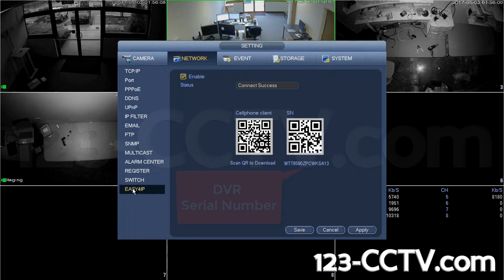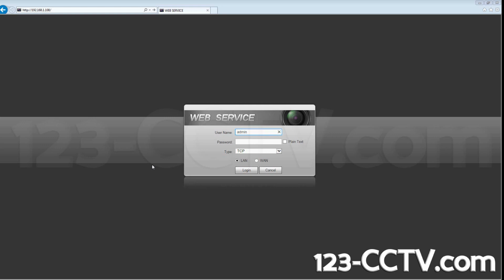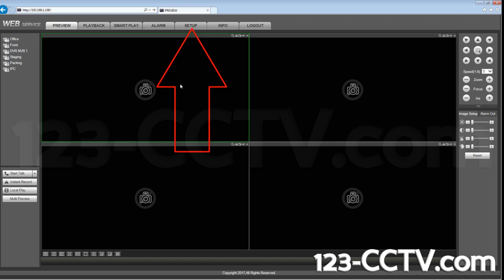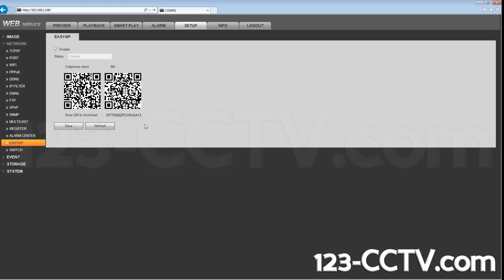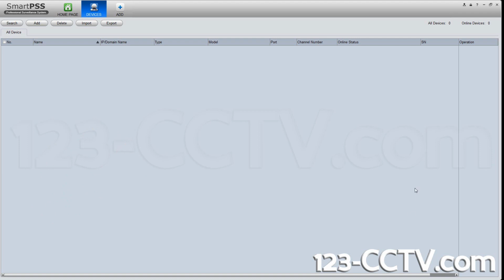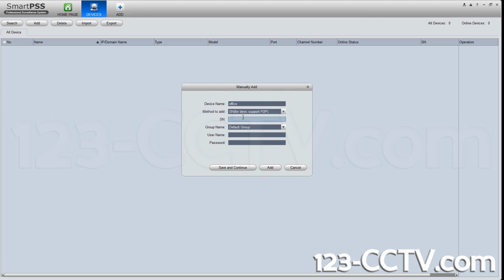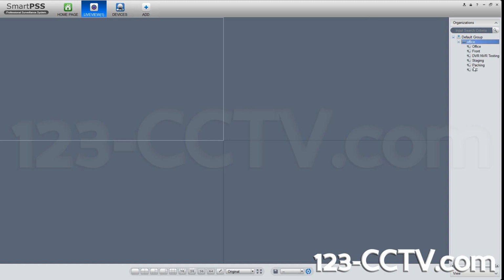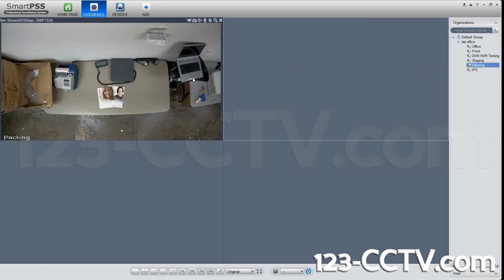How to Add Your DVR to Smart PSS Using Its Serial Number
In this video you'll learn how to add your DVR to Smart PSS by using the DVR's serial number.